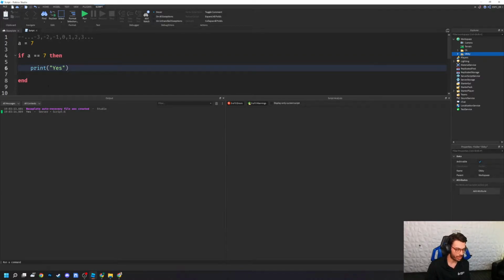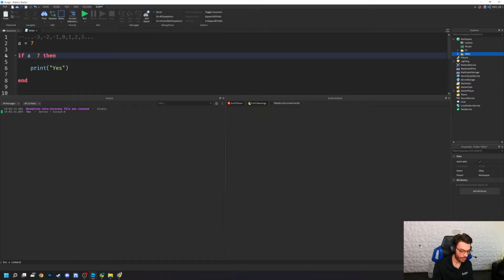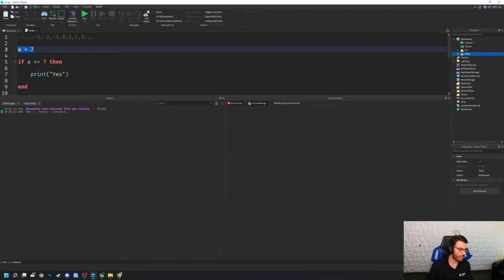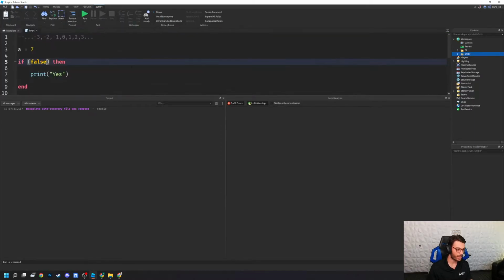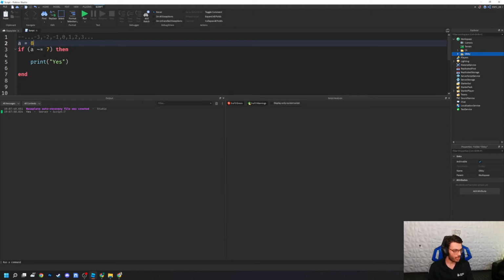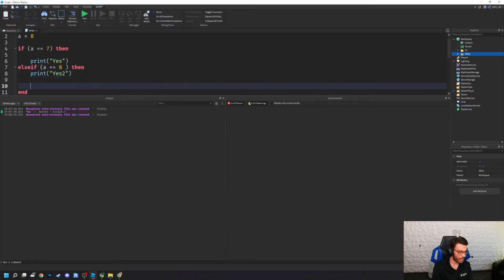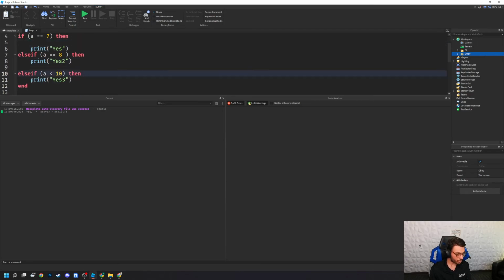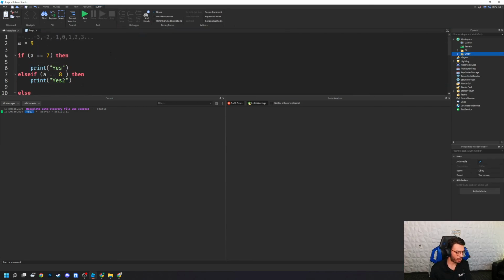Roblox Studio Tutorial #4 - Conditional statements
In this video, coach Anthony discusses the use of conditional statements inside of Roblox Studio. He discusses how to use else if statements and else statements.